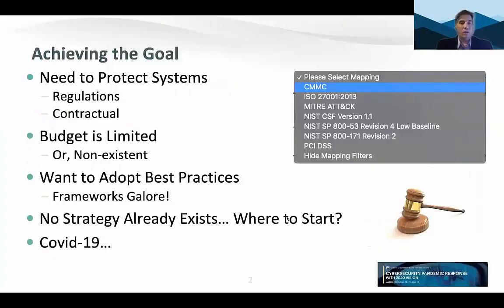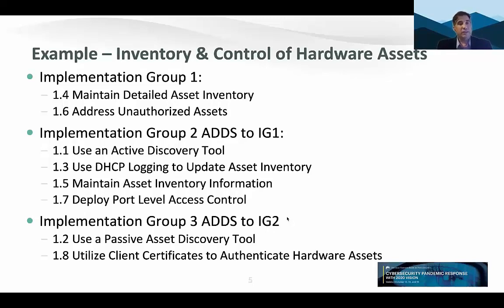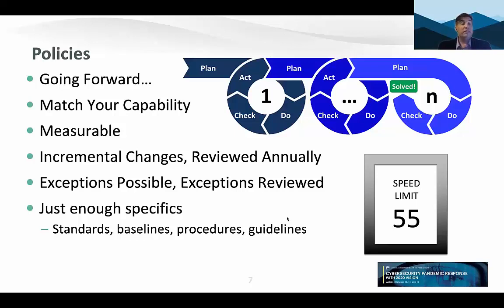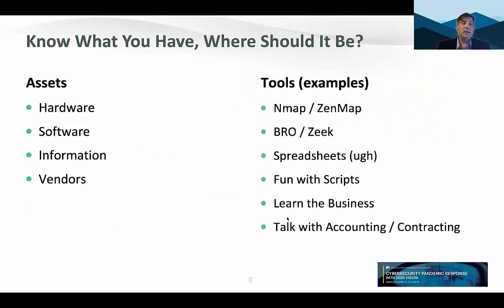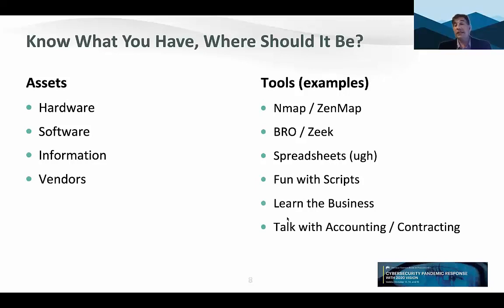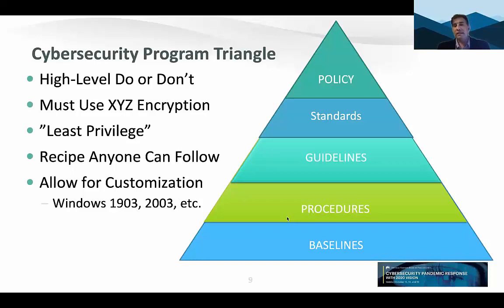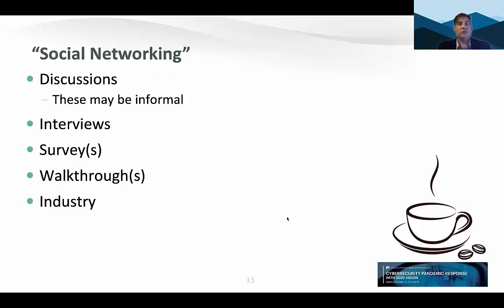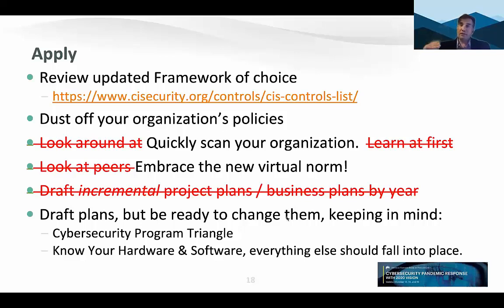Prioritizing the Top 20 Cybersecurity Risks on a Shoestring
The Federal Reserve Bank of Philadelphia’s Ninth Annual Financial Institutions Cybersecurity Conference, Cybersecurity Pandemic Response With 2020 Vision.

William Bailey II, Consultant, Security, Privacy, and Risk